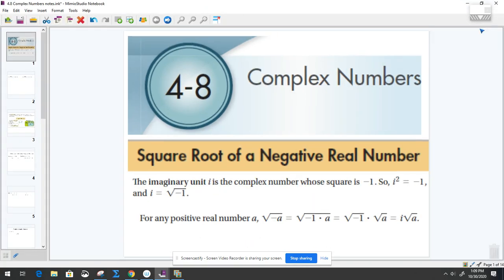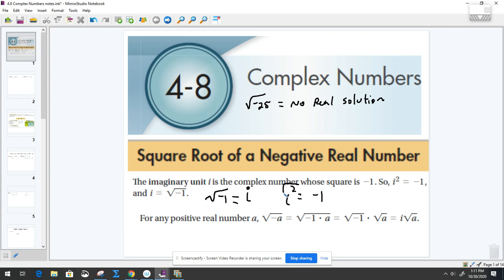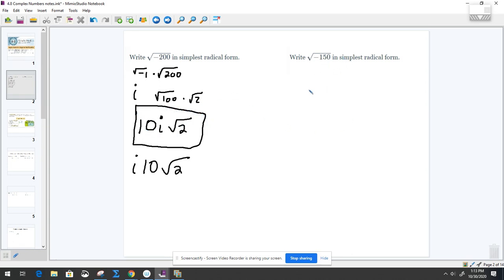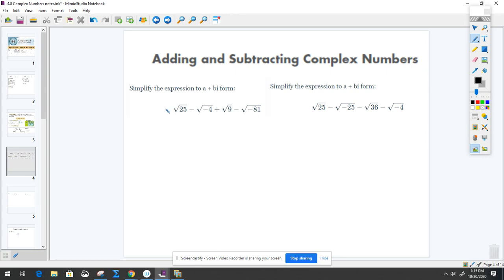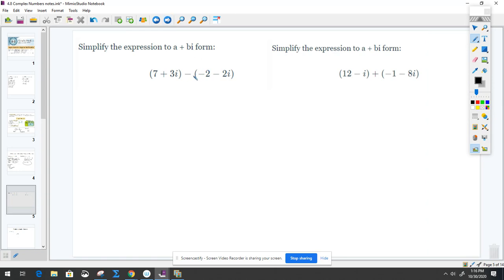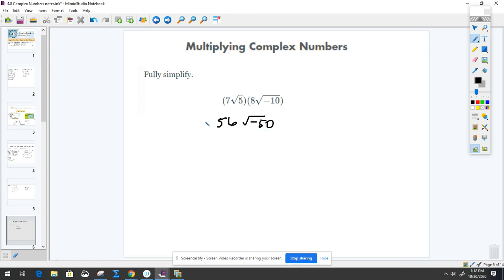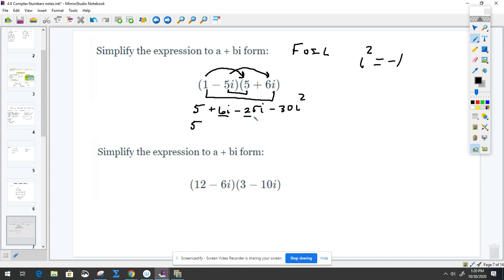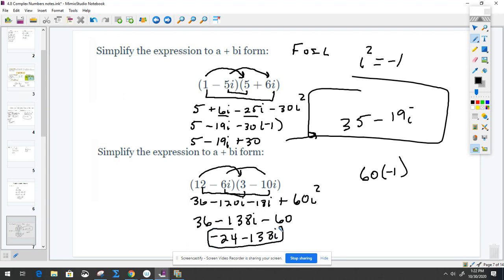4.8 simplifying, Adding, Subtracting, and multiplying Complex Numbers